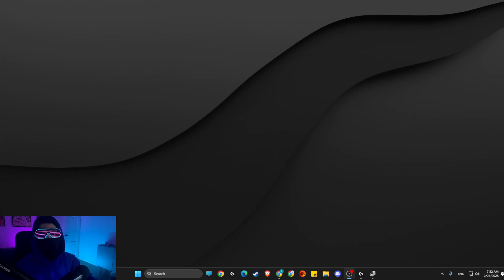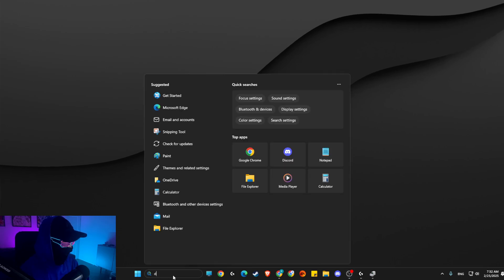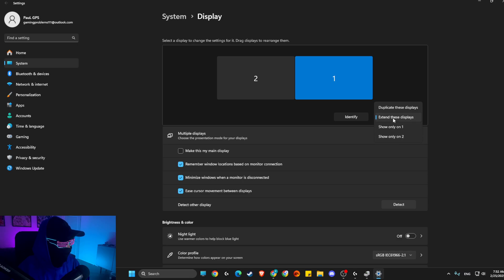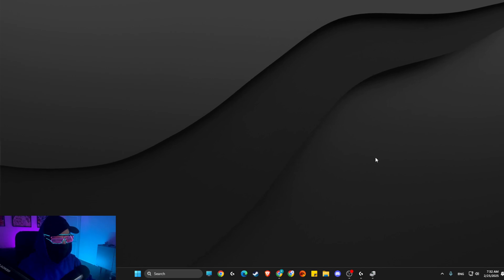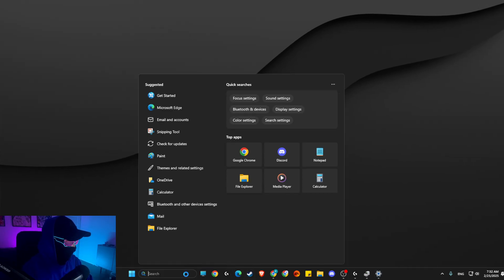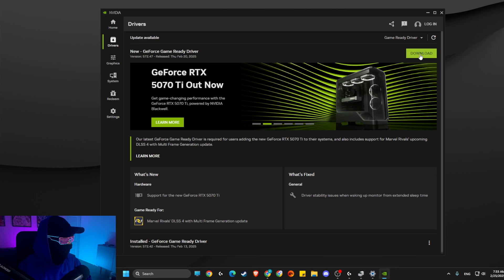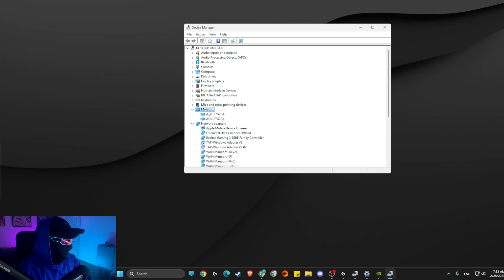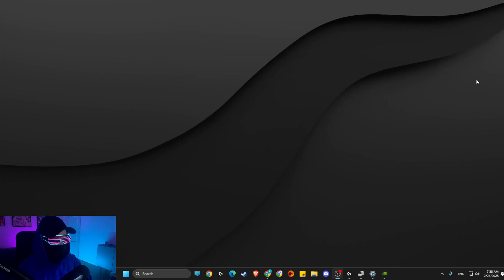Fix Third Monitor is Not Detected in Windows 11 - Updated 2025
In this video I will show you how to Fix Third Monitor is Not Detected in Windows 11 It's really easy and it will take you less than a minute to do it!